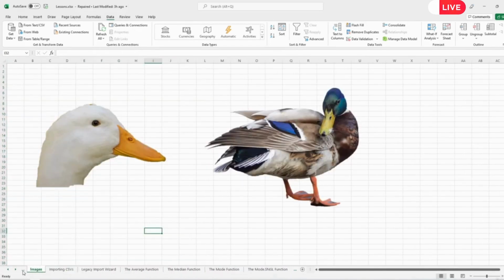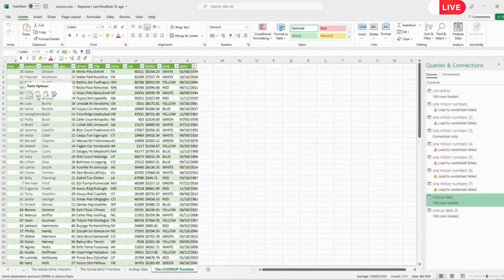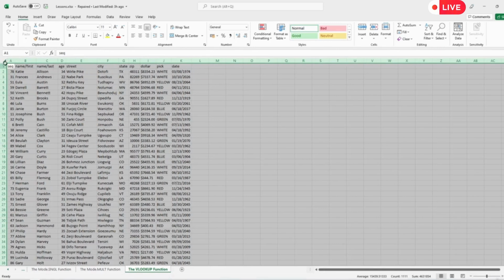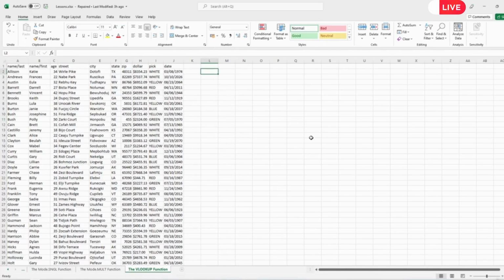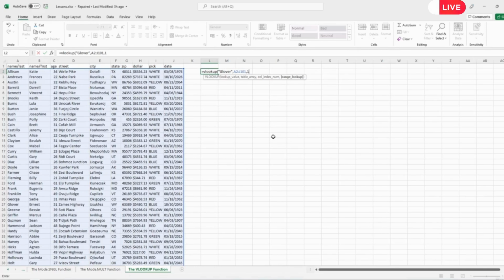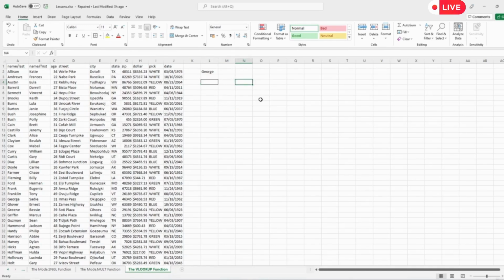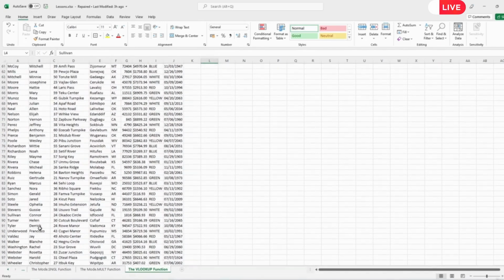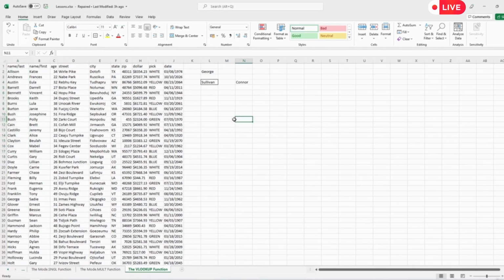Excel Course - Lookups in Excel ( The VLOOKUP Function Lesson )